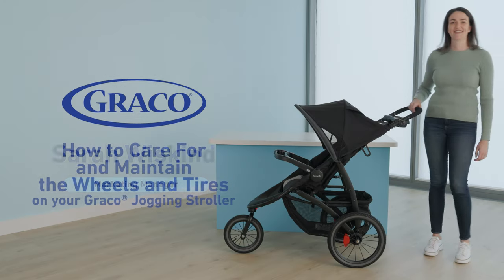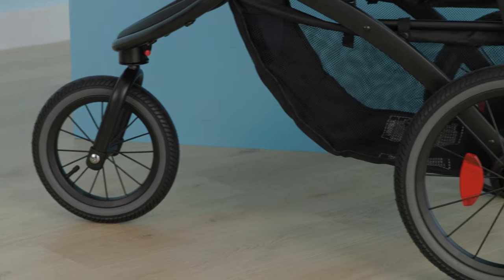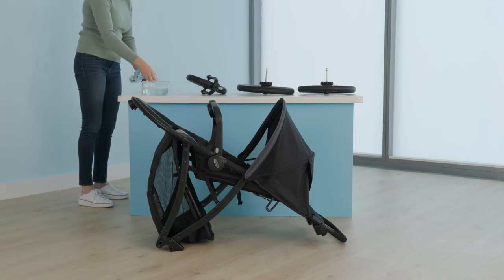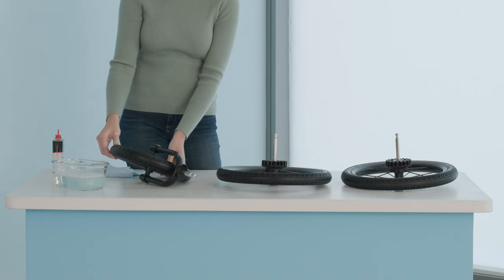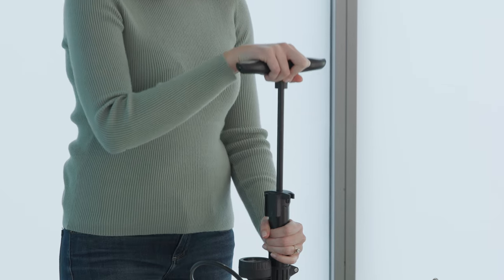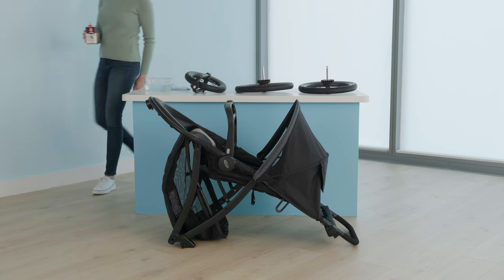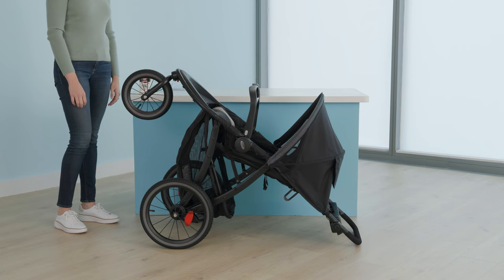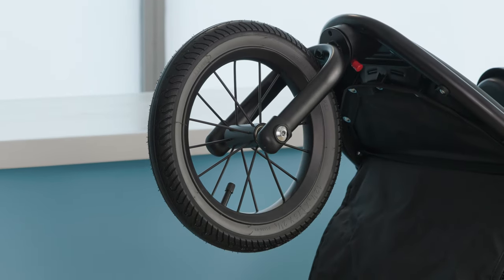How to Care for and Perform Stroller Maintenance On Your Graco® Jogging Stroller Tires and Wheels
Do you know how to properly maintain your Graco® jogging stroller to handle the twists and turns of your active lifestyle? We'll show you how to care for and maintain the wheels and tires of your jogging stroller to help keep your stroller in good condition for years of strolling!

In this tutorial, you'll learn how to care for and maintain your Graco® jogging stroller's wheels and tires the right way. With air-filled rubber tires, like those on a bicycle, our jogging Graco® strollers require a special level of maintenance, unlike traditional strollers, that's crucial to their performance. Improper maintenance of your jogging stroller wheels and tires can hinder their ability to keep up with you and your family. Soon you'll know how to keep your jogging stroller in good condition for active jogs and strolls through the neighborhood. Watch now to equip yourself with proper maintenance techniques!